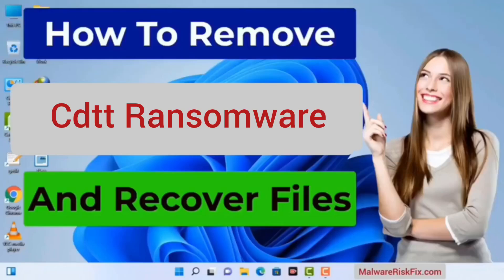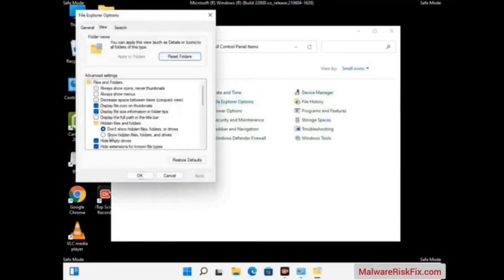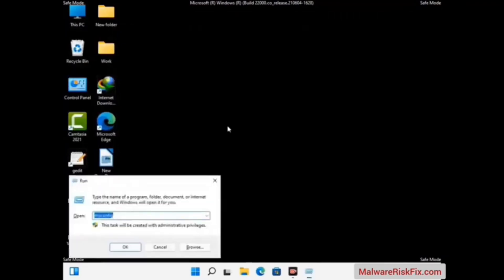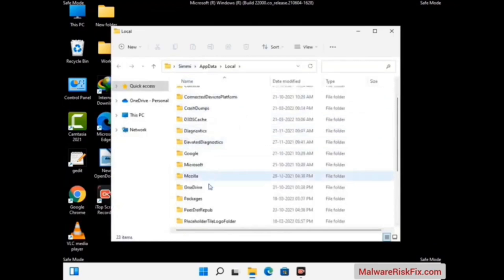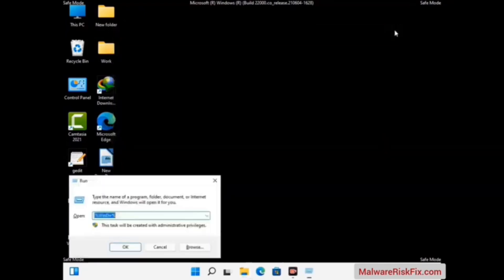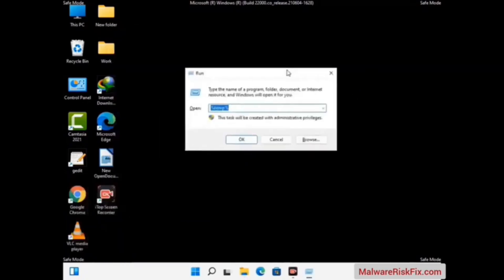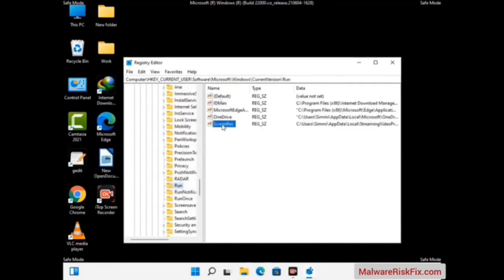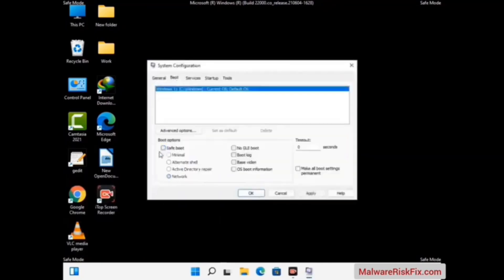Cdtt File Virus (.Cdtt) Ransomware Removal & decrypt .Cdtt Files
.Cdtt File Virus Ransomware Removal (+.Cdtt File Recovery)

0:00 - How to Remove Cdtt ransomware
0:11 - Open RUN Command
0:48 - Start Safe mode

How to remove Cdtt ransomware (Virus Removal Guide)
.Cdtt Files Virus (STOP) – How to Remove + Restore Files
Remove Cdtt Ransomware and Decrypt .Cdtt Files
Remove .Cdtt Virus (File Recovery+ Ransomware Removal)
.Cdtt File virus - Remove It and Recover Files
How to remove Cdtt Ransomware - virus removal steps
.Cdtt Files (STOP Ransomware) – Remove + Restore Data
.Cdtt file virus ransomware (Restore, Decrypt .Cdtt extension files)
.Cdtt file virus Removal Guide – Help To Decrypt Your Files
Guide – How Do I Decrypt .Cdtt File Extension Virus
.Cdtt file virus Removal Guide +File Recovery
How to Remove .Cdtt Ransomware and Restore .Cdtt Files
Get Rid of .Cdtt file virus (Remove Ransomware + Recover Data)
Remove .Cdtt file virus And Recover Encrypted Files
Remove Cdtt ransomware and retrieve the encrypted files
How To Uninstall .Cdtt file virus From PC
How to Get Rid of .Cdtt file Virus Effectively?
How To Delete .Cdtt file virus From PC
Uninstall .Cdtt ransomware from Windows 10
Remove .Cdtt ransomware virus (+File Recovery)

On MalwareRiskFix.com, we have been tracking STOP/Djvu ransomware since its appearance back in 2019. That made it possible for us to elaborate the most effective way to remove the threat, as well as all possible ways to recover .Cdtt files after the attack.

MalwareRiskFix.com

MalwareRiskFix